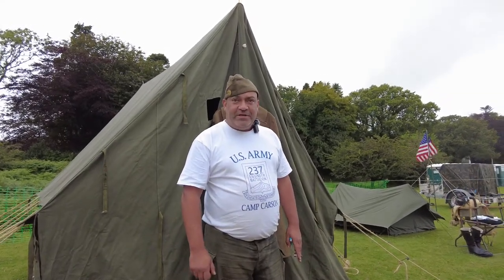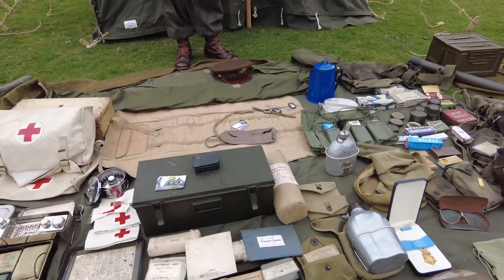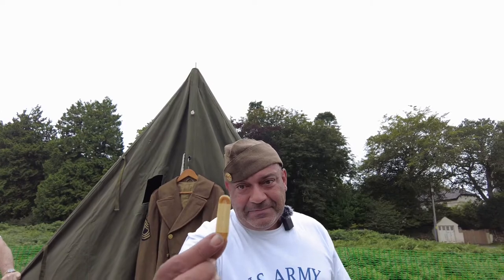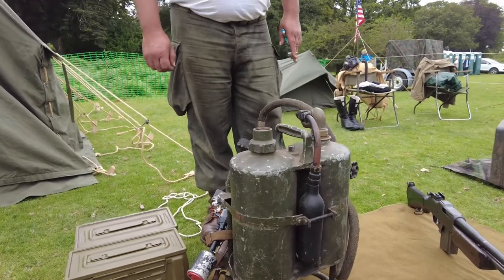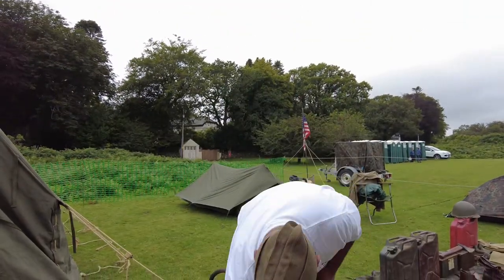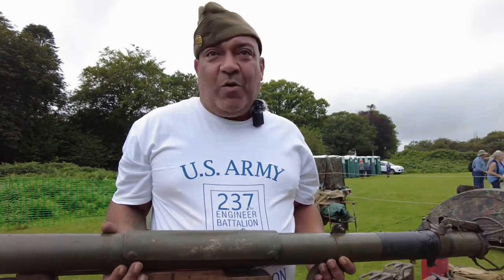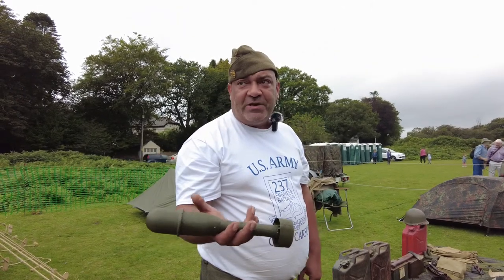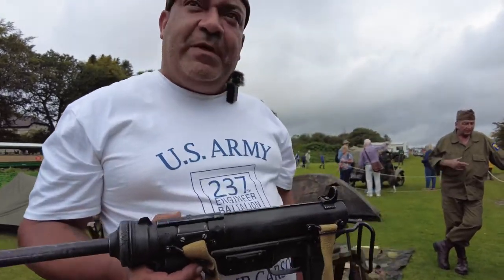Jason Sutton talks about the role of mixed race American soldiers in WW2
Jason Sutton talks about the role of mixed race American soldiers in WW2., the 320th.
REMEMBRANCE, COMMEMORATION, EDUCATION & CELEBRATION - RAF HARROWBEER, YELVERTON, near Plymouth. Open days, today and tomorrow. What a fantastic free family day out. I’ve really enjoyed myself today commemorating and understanding our recent history.￼ it’s not all bombs and bullets either there is a steam engine, old bus, old cars, lots of toilets!!!.   good food , cracking day out. There will be lots of videos coming in the next few days on this and they will help you understand what our lads and Allies went through to give us the life that we have now.￼
thanks to Stephen Fryer and his team.